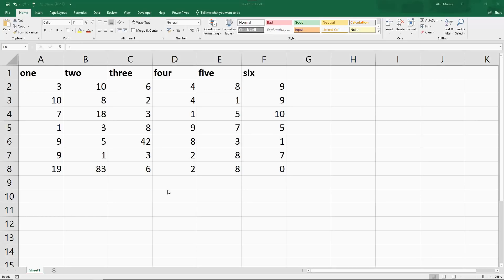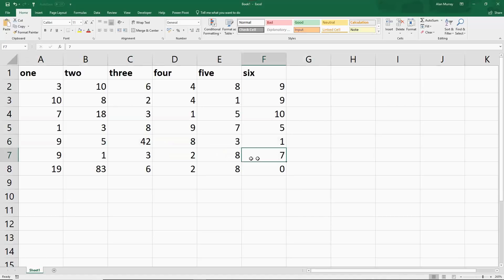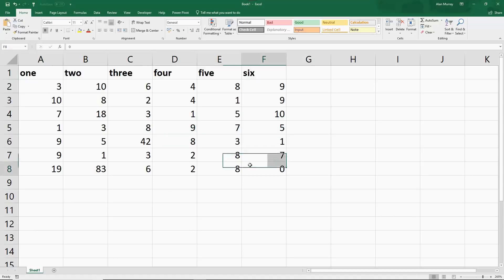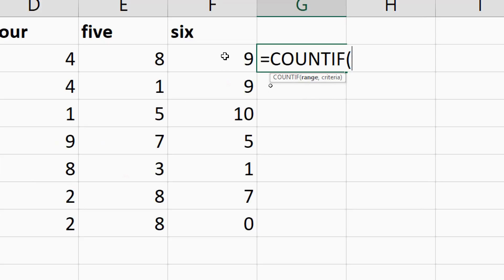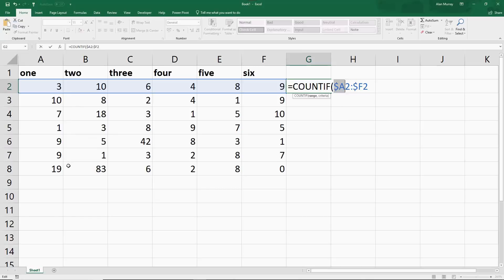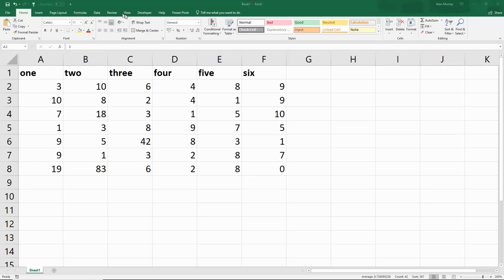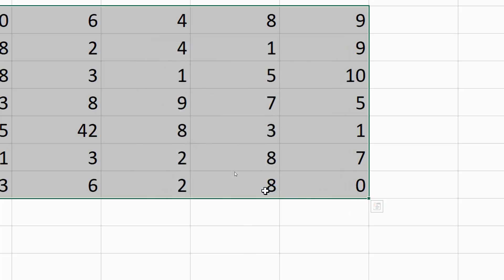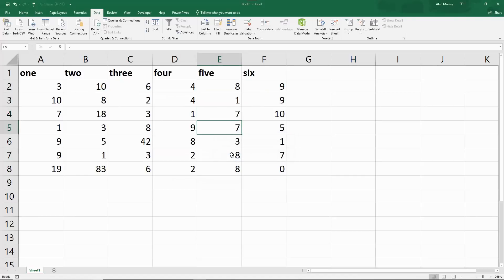Alert for Duplicate Values in the Same Row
In this video, we set up an alert for duplicate values entered in the same row.

The COUNTIF function is used here within a Data Validation rule so that we can create a pop-up window.

This window can either alert us or even prevent us from typing a value that has already been entered.